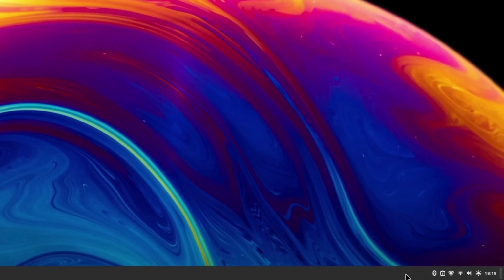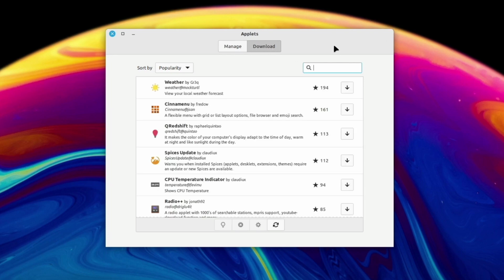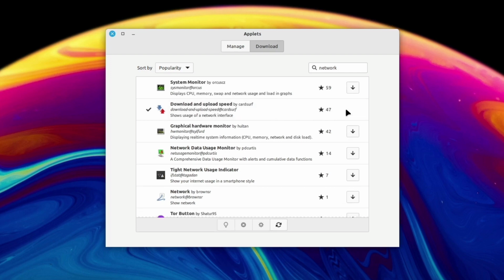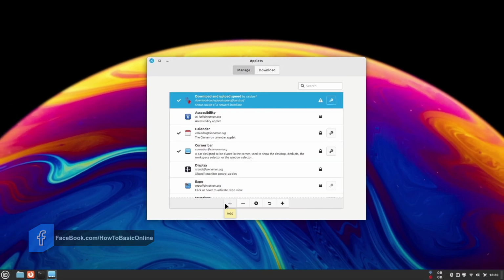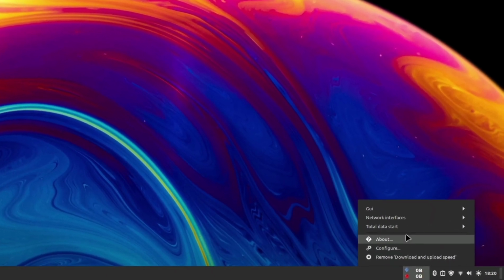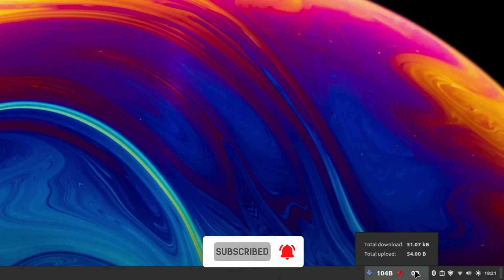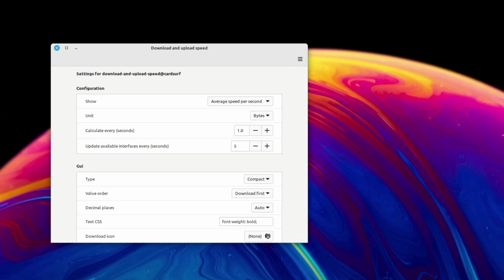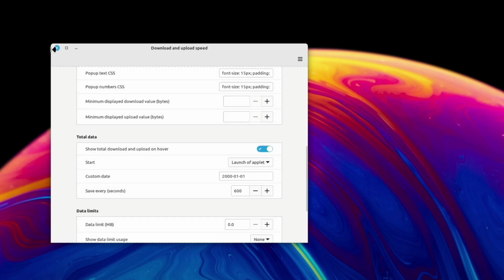How to Enable Net Speed Monitor in Linux Mint Panel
𝗦𝗵𝗼𝗿𝘁 𝗗𝗲𝘀𝗰𝗿𝗶𝗽𝘁𝗶𝗼𝗻: How can I always monitor my internet download and upload speed in the panel bar? You may be wondering to know if you are installed first time Linux Mint on your computer right! Don't worry this video guide will show you step-by-step how you can check network speed in Linux Mint.

★★★ 𝗡𝗢𝗧𝗘: 𝘈𝘧𝘵𝘦𝘳 𝘪𝘯𝘴𝘵𝘢𝘭𝘭𝘪𝘯𝘨 𝘵𝘩𝘦 𝘢𝘱𝘱𝘭𝘦𝘵𝘴 𝘮𝘢𝘯𝘶𝘢𝘭𝘭𝘺 𝘳𝘦𝘲𝘶𝘪𝘳𝘦𝘥 𝘵𝘰 𝘤𝘰𝘯𝘧𝘪𝘨𝘶𝘳𝘦 𝘵𝘩𝘦 "𝘋𝘰𝘸𝘯𝘭𝘰𝘢𝘥 & 𝘜𝘱𝘭𝘰𝘢𝘥 𝘚𝘱𝘦𝘦𝘥" 𝘢𝘱𝘱𝘭𝘦𝘵.